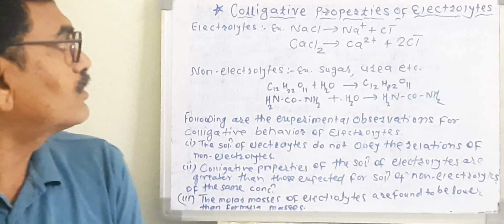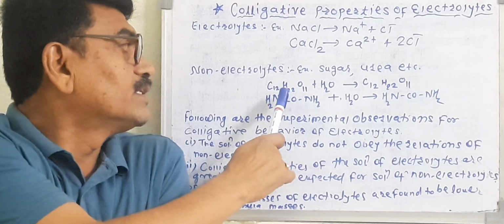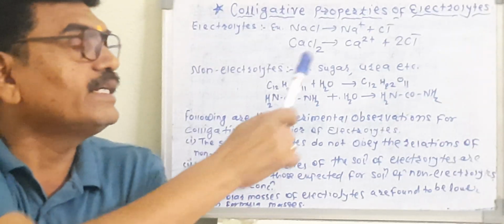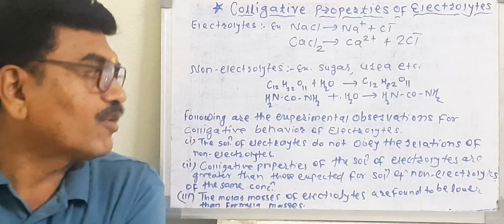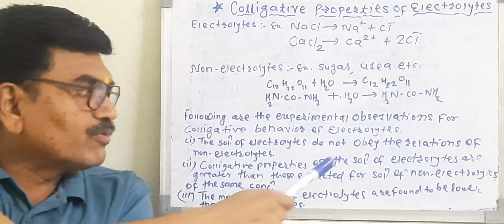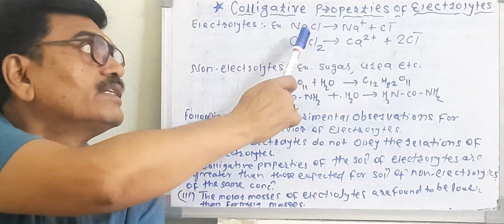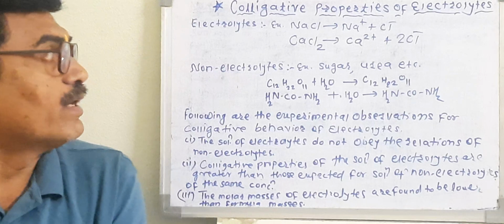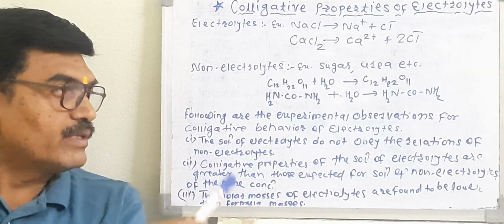xii science 2. Solutions : Video no. 19. Colligative properties of electrolytes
In this video the Colligative properties of electrolytes how differently behaves as compared to colligative properties of  non electrolytes explained well